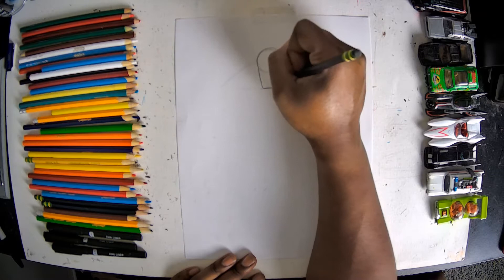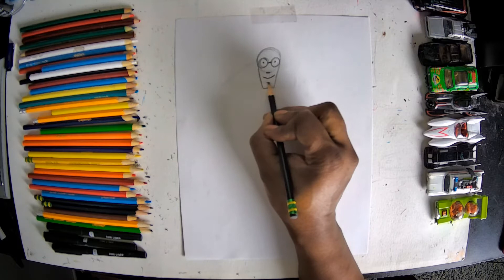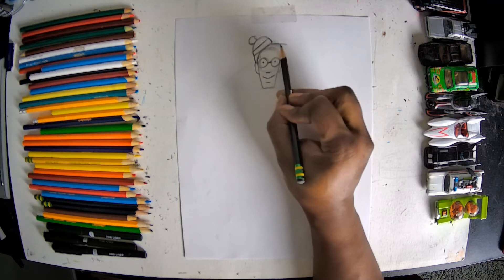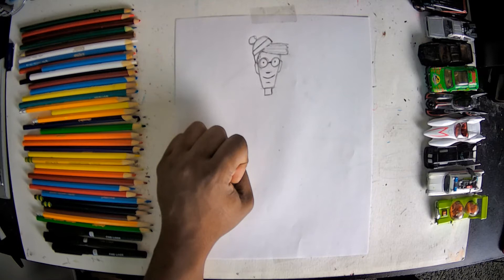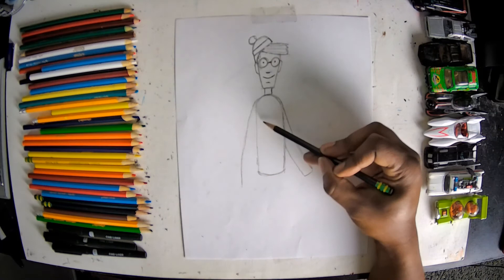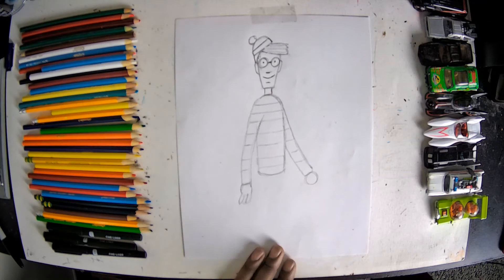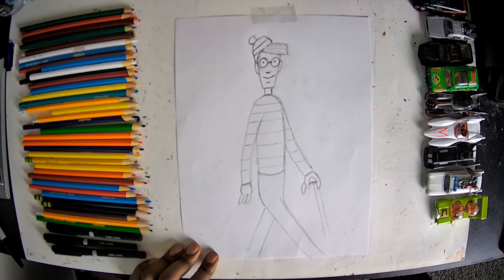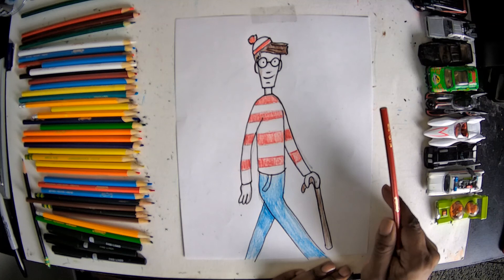How to Draw Waldo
Drawing fun k- Adult
You need: Pencil , paper , black line marker
Colors: Red ,blue, brown